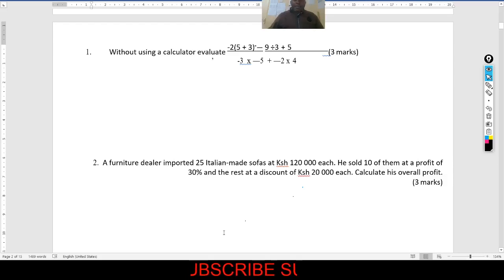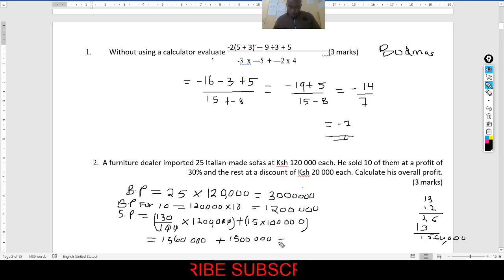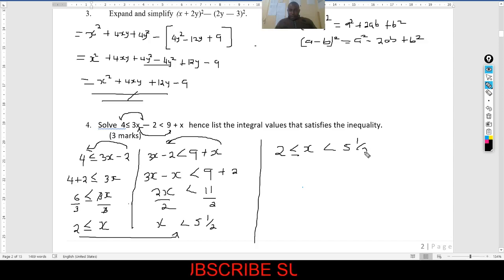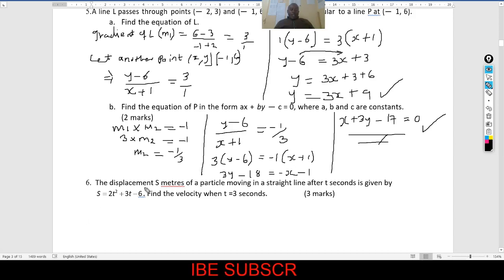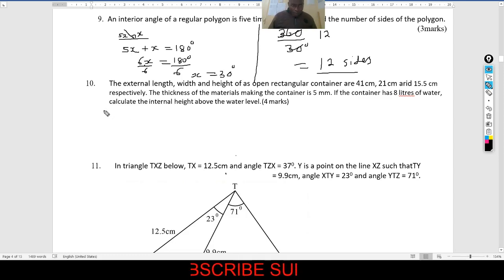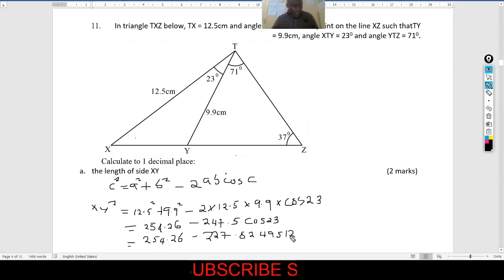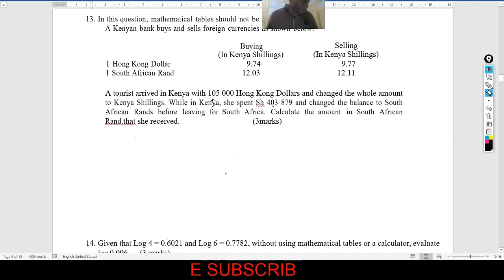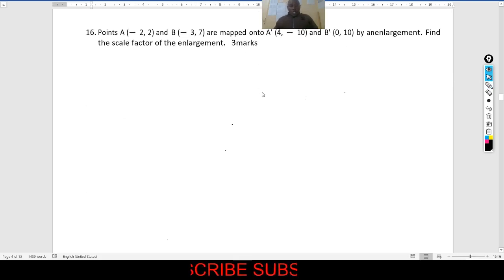maths section A P1 series2 predictor2021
kcse mathematics p1 2021 predictor